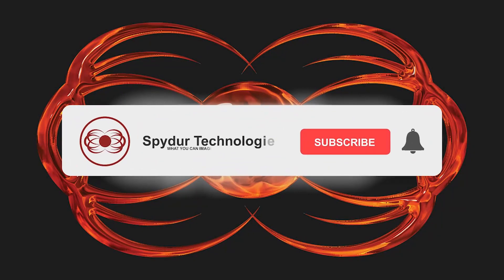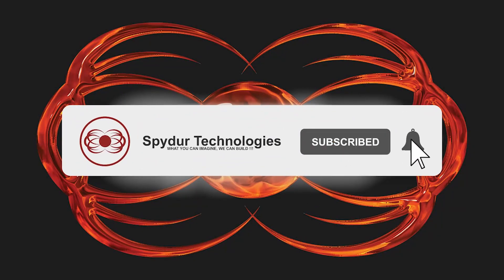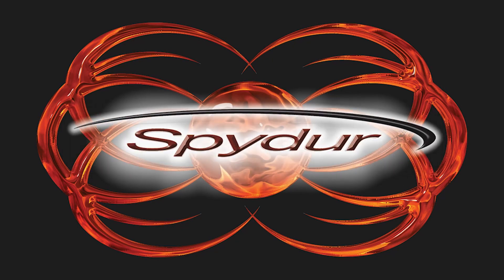Why put a Modem into Bridge Mode?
The purpose of a modem is to maintain the physical link for your Internet connection.  Putting a modem into bridge mode effectively disables its basic routing functions; so you can use your own full-featured router (with all of the bells and whistles).  When you use your own router without putting the modem into bridge mode; you are essentially taking one router, and putting it behind another router.  So what is in control of your Internet Connection?

00:00 Background
01:04 Purpose of a Modem and using Bridge Mode
02:06 Providing your own WiFi
04:09 Flexibility in switching Internet Service Providers
05:30 Multiple ISP's for Redundancy & Load Balancing
06:12 Virtual Private Networking (VPN)
07:46 Security Features
08:16 Quality of Service (QoS) / Bandwidth Management / Traffic Shaping
08:58 Bypassing the Router & NOT Operating in Bridge Mode
09:55 What is in control: modem or router?
11:20 Wrapping Up